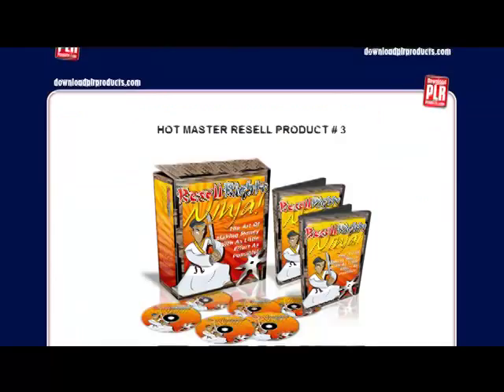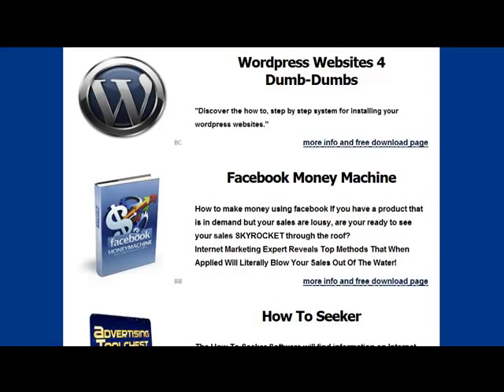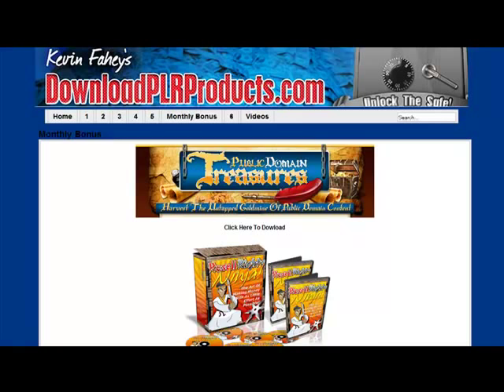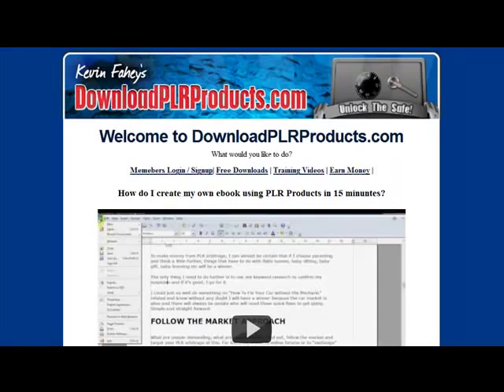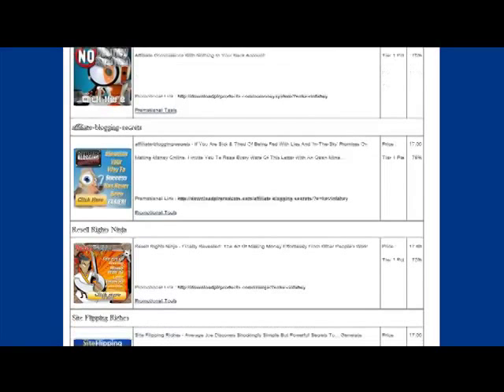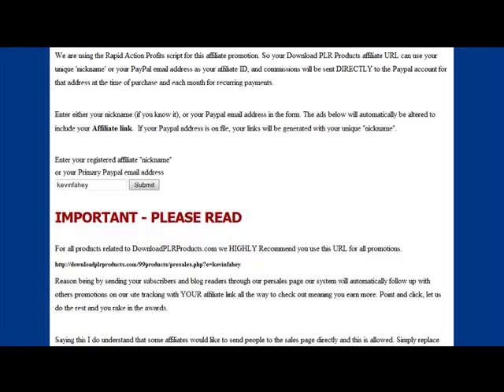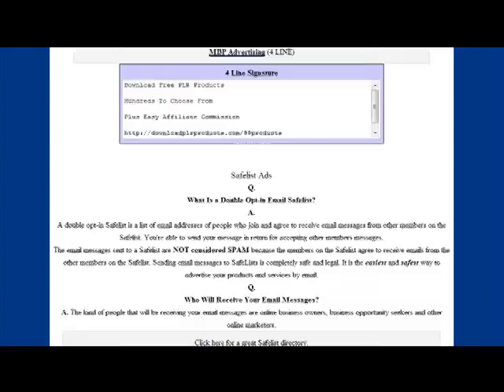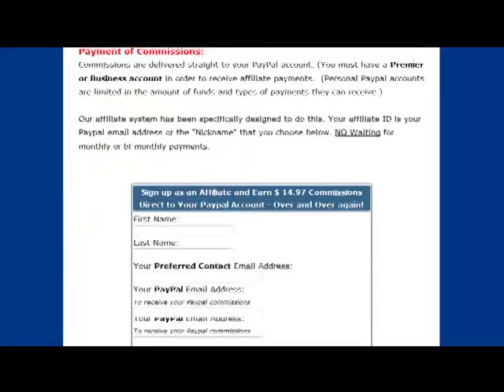Kevin Fahey's Download PLR Products Overview